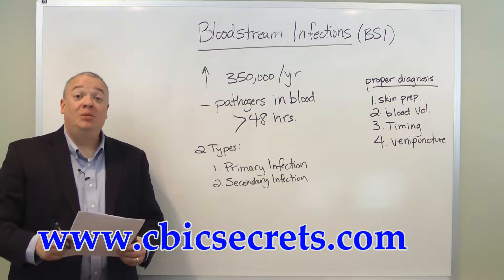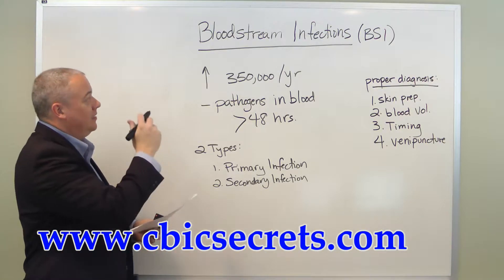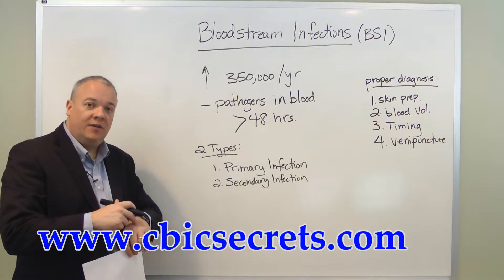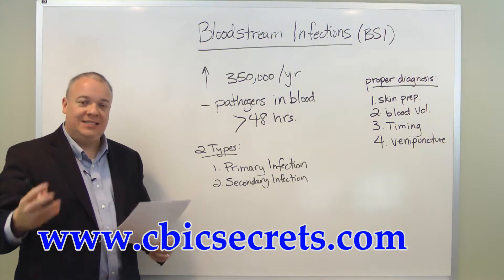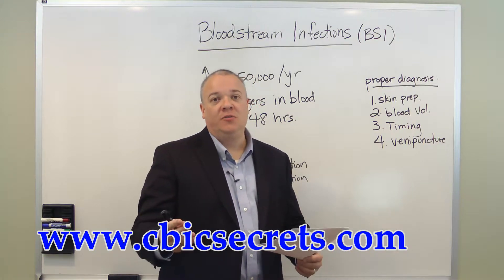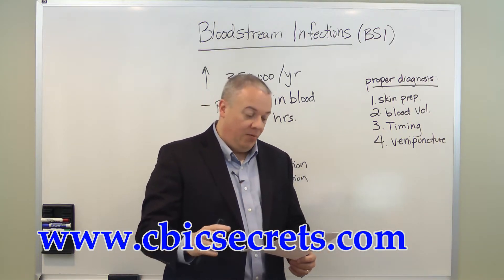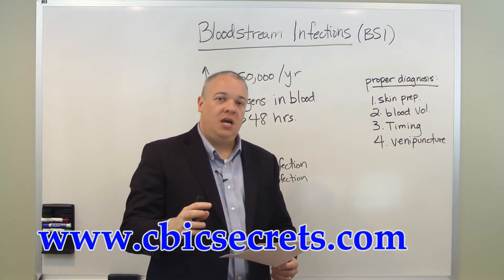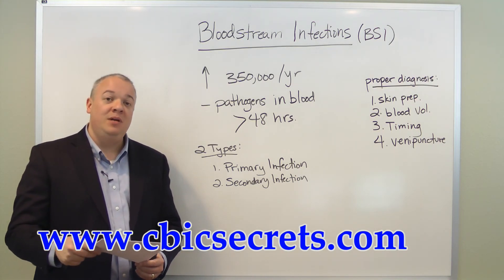CBIC Test Prep - Bloodstream Infections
Relying on the right study materials is absolutely essential for success on the CBIC test. What you see in the video is only a tiny sample of the high quality prep materials in our CBIC study guide.

Get everything you need for CBIC success in our study guide. Take advantage of practice tests, and helpful study techniques to achieve your goal of passing your CBIC exam!

"How to Pass the Certification Board of Infection Control and Epidemiology* (CBIC*) Examination, using our easy step-by-step CBIC* test study guide, without weeks and months of endless studying..."